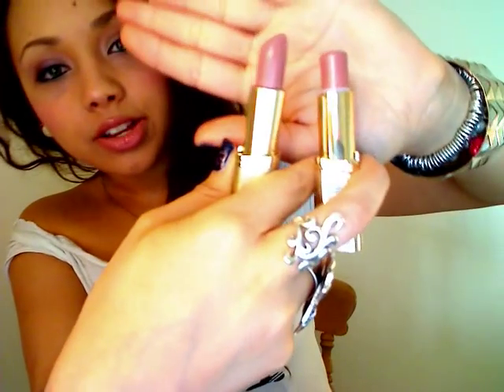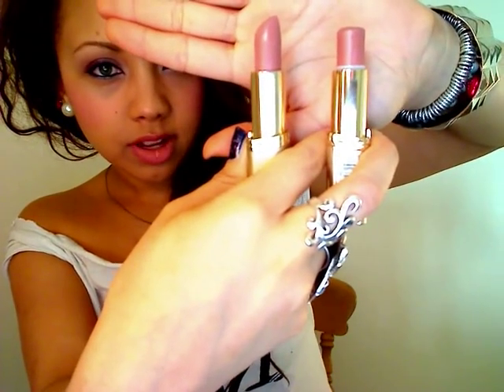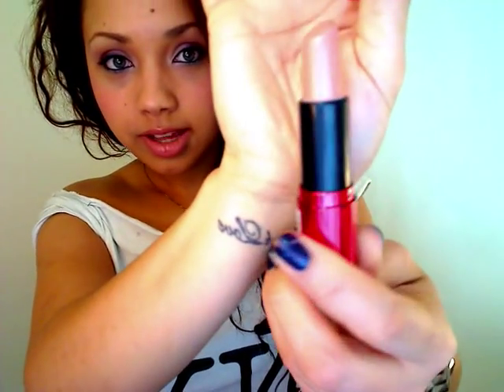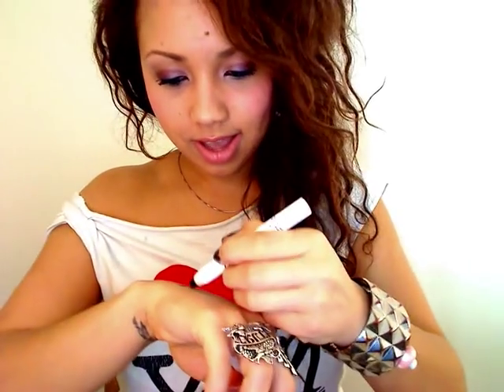March Favourites 2010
Hey dolls, my favourites of March =]
Hope you like! Sorry its a little late!
Sammi xo